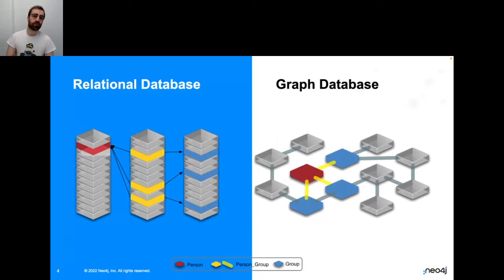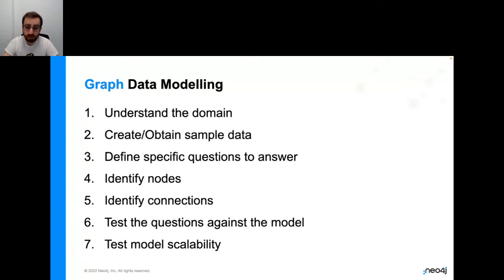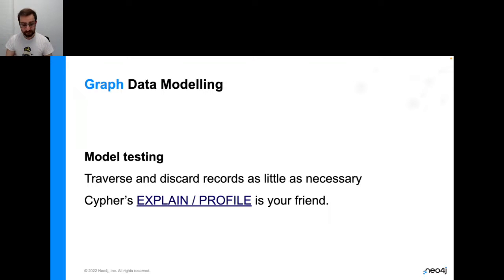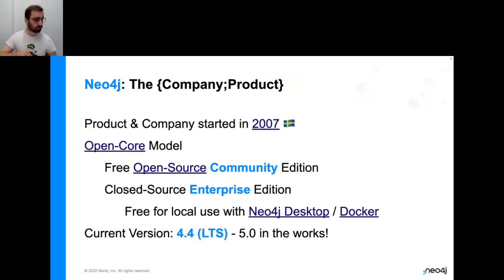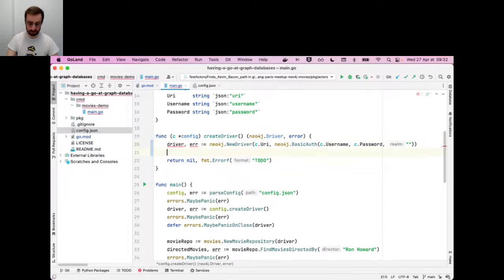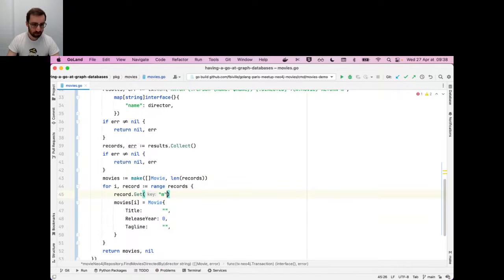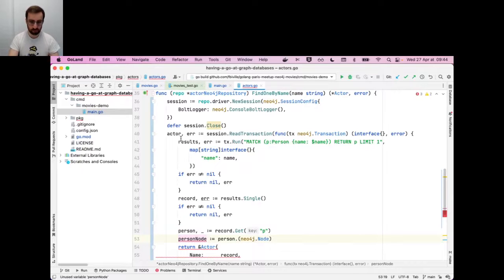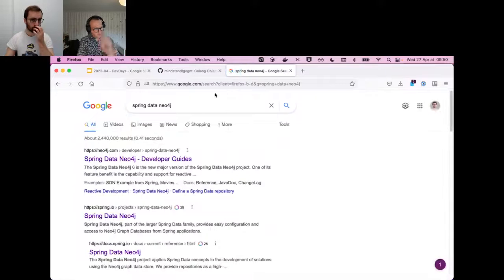Having a Go(lang) At Graph Databases by Florent Biville